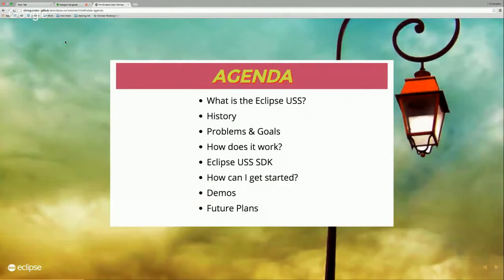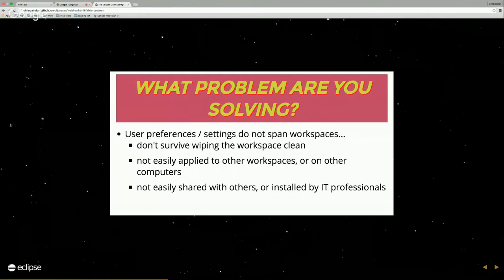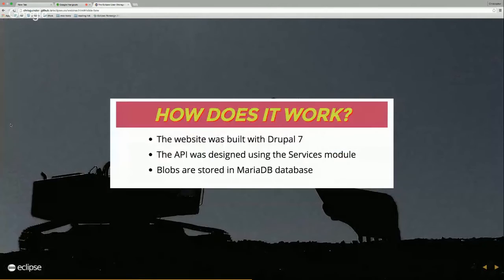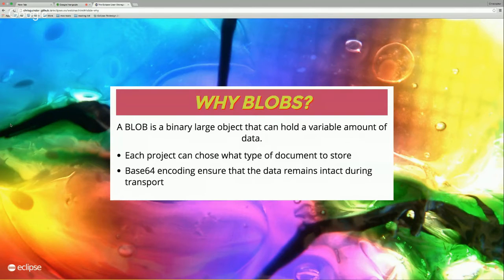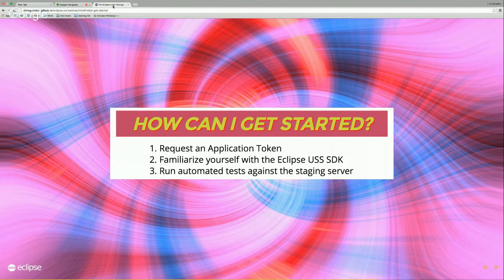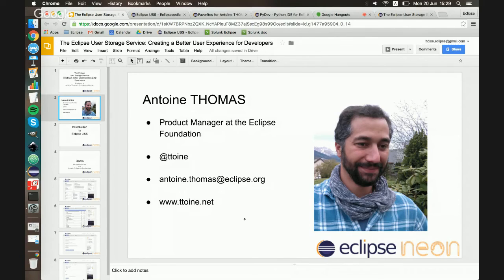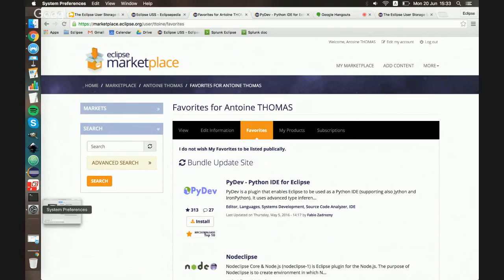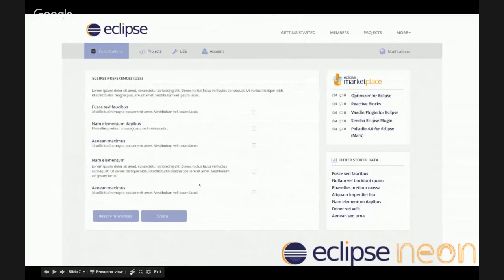The Eclipse User Storage Service: Creating a Better User Experience for Developers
Presented by Antoine Thomas & Christopher Guindon.

Eclipse projects often need to maintain user data or state information that can persist across multiple computers or workspaces. The Eclipse User Storage Service (USS) is here to help solve this problem. The Eclipse USS is a new storage service from the Eclipse Foundation, that allows projects to store and retrieve user data and preferences from our servers.